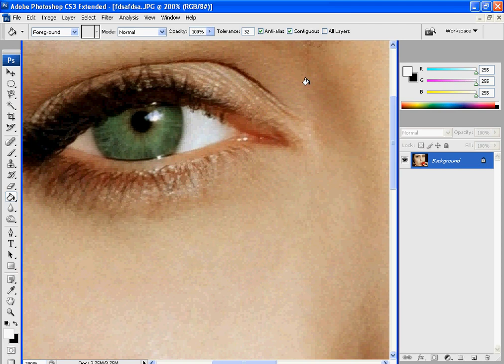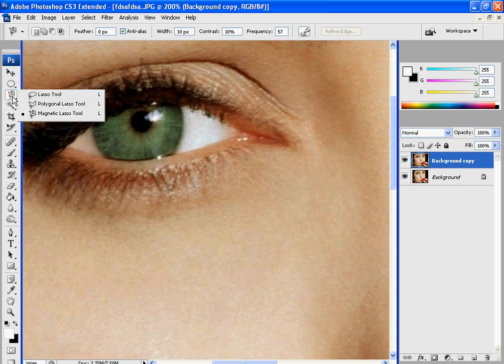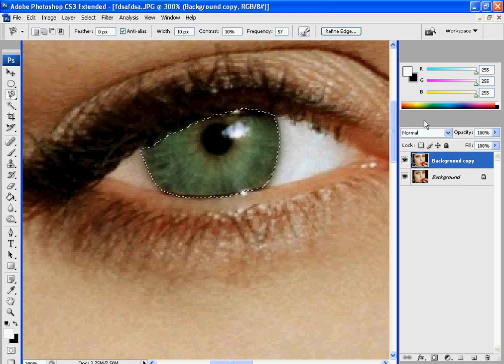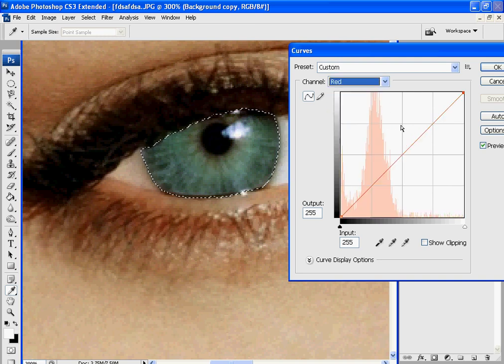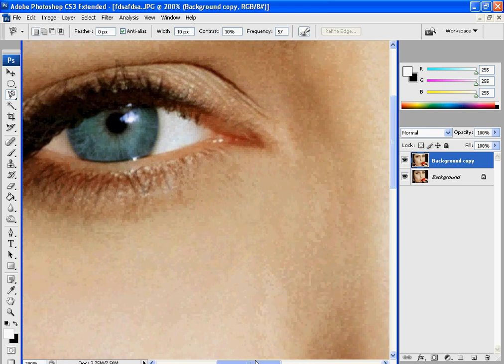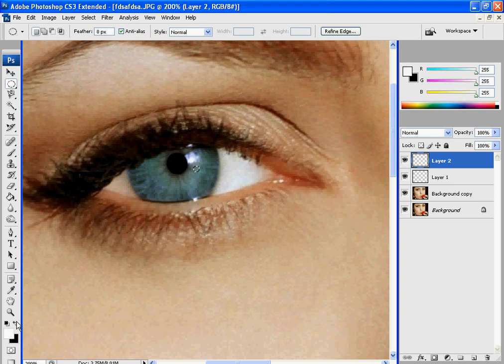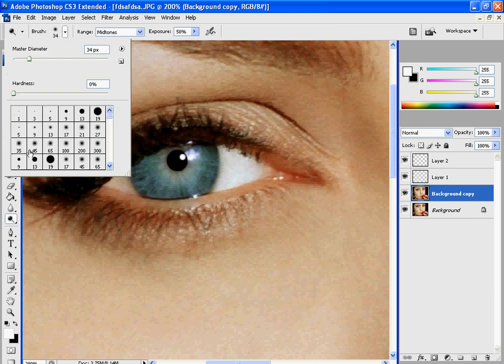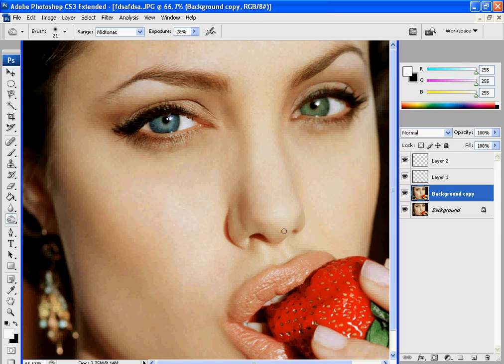Photoshop Tutorial - HOW-TO: Change eye color / redo eye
This is another video by armstrong designs.
this one is another way to change the eye colour of a photo.
it also helps you add effects like doing the pupile, glare, and more effects to the eye.

This uses about 4 tools or so, its very easy.
let me know how it worked for you.
was it help full or not ?

show me your change / final product

comments and requests are always appreciated.

have a great night / day.

If you have any questions concerns or would like to request a specific tutorial, Please comment or message me.

I am also available for commission work.
I can make you websites, logos, flyers, posters, animated gifs, t-shirts, product labels, photo retouching and much more.
So please feel free to give me an email and ill get back to you with a free quote.

Armstrong Designs